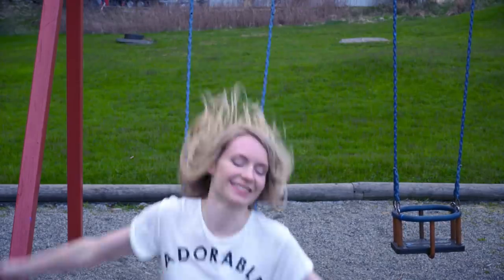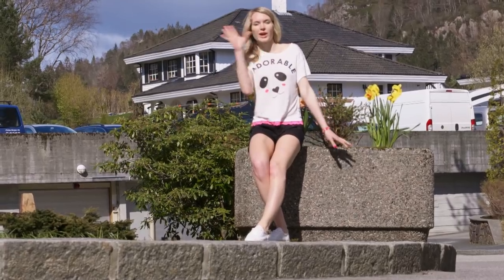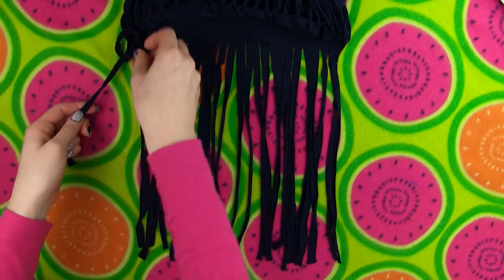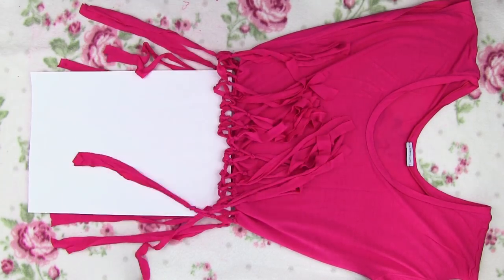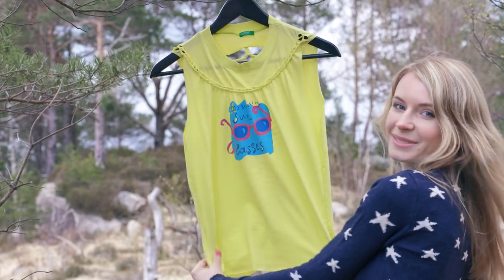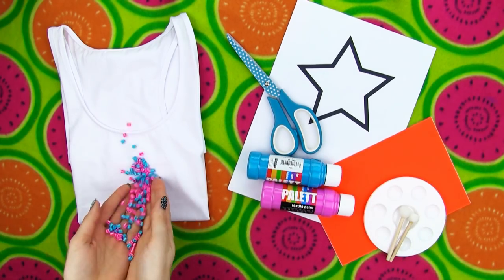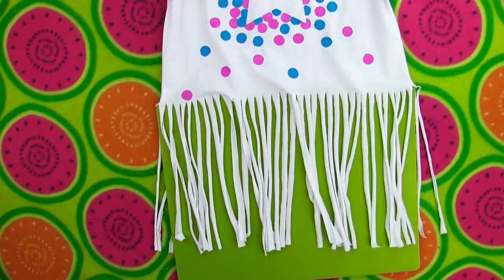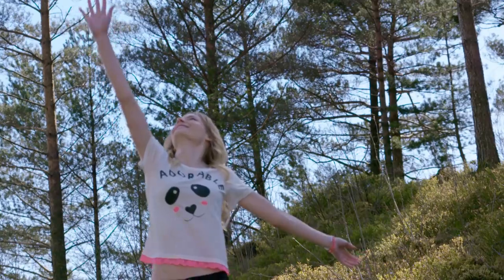DIY Clothes! DIY 5 T-Shirt Crafts (T-Shirt Cutting Ideas and Projects with 5 Outfits)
DIY clothes: DIY T Shirt! In this DIY clothes tutorial I show you 5 amazing DIY T shirt projects and outfits. These easy crafty DIY fashionable shirts are perfect for summer, so grab your old T shirts and let's do some DIY clothes crafts. Many of you liked my first DIY T-Shirt tutorial and my DIY shorts and DIY shoes videos, so I decided to do another from DIY clothes projects. With every T-shirt I also show an outfit so prepare for 5 cool summer outfits. You can wear them to school or rock them at home! If you like easy DIY crafts then these DIY T Shirt cutting ideas are perfect for you. So let's recycle, revamp or renovate your old clothes into amazing DIY tops. If you're a teenager, an adult or a kid, if you like fashion and if you want to stand out this summer with an awesome T-shirt then this is the tutorial for you.

The first DIY project we are making is an adorable DIY shirt with panda and lace detailing. For the lace hem you only need a piece of lace and a fabric glue. Glue the lace on the back of your shirt edge for a lovely lace accent. The other part of our first DIY t shirt is a cute panda bear. I made it using fabric markers, but you can use fabric paint instead. If you wan you can draw other animals like bunny, mouse or whatever your favorite animal may be. This is why these DIY projects are so much fun! You can be so creative and tailor your DIY shirts to perfectly suit your preferences! Now to the outfits. Keeping the rest of my outfit simple I paired it with black denim shorts and some white lacey sneakers

Next DIY clothes project includes a gorgeous lace cut out and fringe. Fringe is the hottest trend this summer, even though, honestly I adore fringe shirts every summer! I love how fringe gives so much movement and uniqueness to every shirt. And what is better and than a handmade DIY shirt? I decided to make my fringe even more special and interesting with a cool knotting technique. For a lovely bohemian detail I also made a lace heart cut out on the back. Just cut the heart, stick a piece of lace inside the shirt and you are done! Now this is what I call fashion! Outfits: Top with some light washed skinny jeans and sneakers with blue stars all over. Some brown sandals or wedges would go perfectly with this outfit too for a more romantic, bohemian look.

In this DIY crafts video I also show you a simple variation of the knotted fringe. Just cut the excess fringe and you are left with the beautiful crochet cropped top, perfect to wear with high waisted shorts and shirts. How cool right?! Just with one simple step you get a completely different DIY shirt! Since this top is shorter I like wearing it more high - waisted bottoms, like this skirt – one of my favorites outfits.

Now this is a DIY old clothes project. I had this yellow t-shirt for more than 10 years. Many DIY shirts can be simply pimped up with DIY shirt cutting. I show you a simple braid idea. On my DIY fashion shirt I made a cutting design around the collar and along the back. I also cut away the sleeves and the bottom hem, which always make your DIT shirts look so edgy and cool. DIY shirt cutting ideas are especially awesome on graphic tees, like mine. Distressed light washed jeans, blue sneakers and cool glasses to complement this lovely t shirt outfit.

In this DIY shirts project tutorial I also show a beaded fringe top with a DIY star graphic design.

Songs used in DIY Clothes nail tutorial:
2) Funny Children
3) Children
4) Happiness
5) Teamwork
6) Childrens Smile
From Antarctic - music. or visit him on twitter